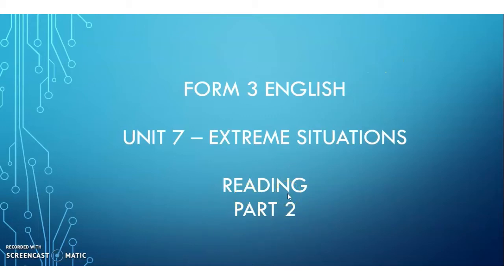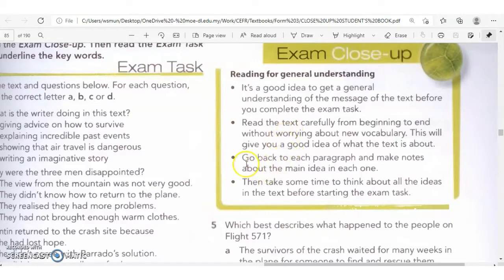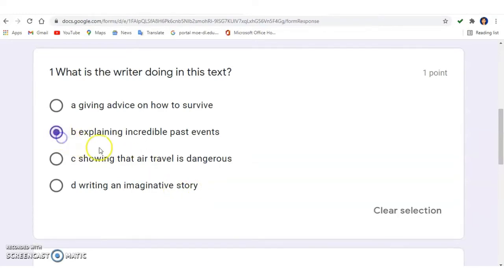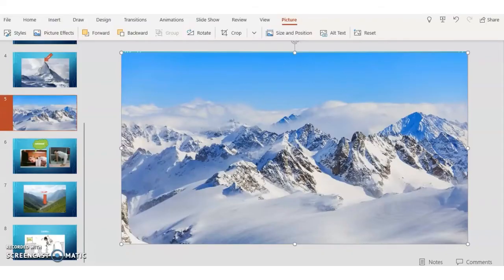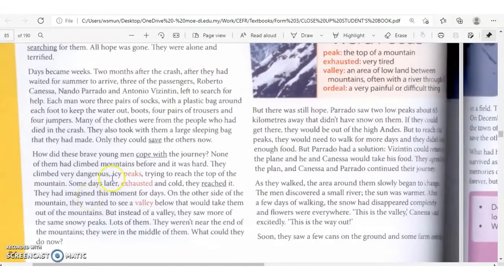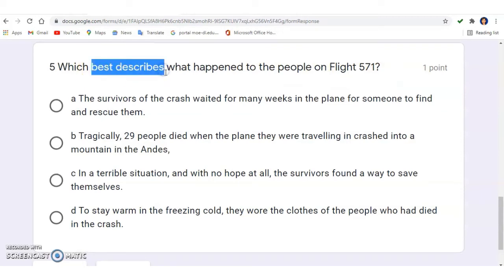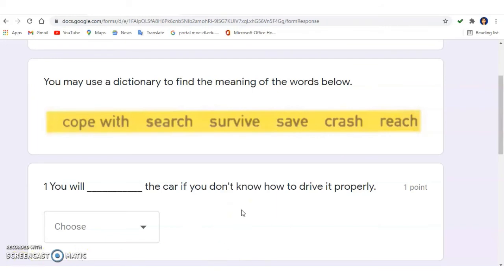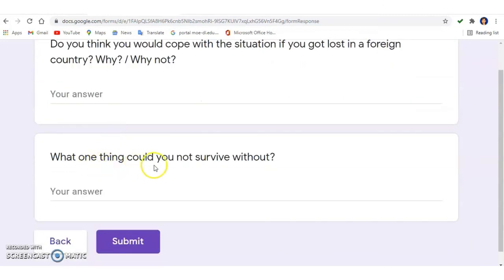Form 3 English Unit 7 Reading - Part 2